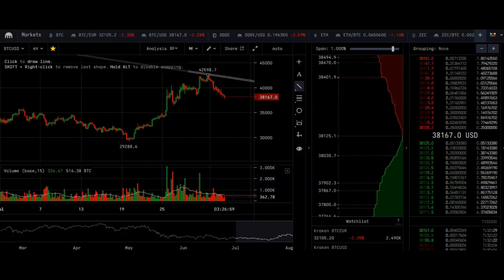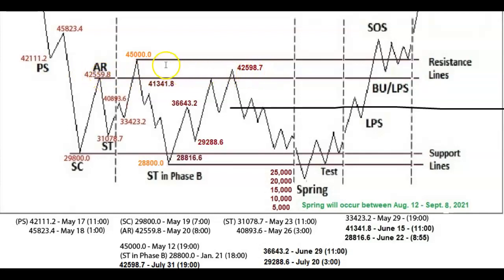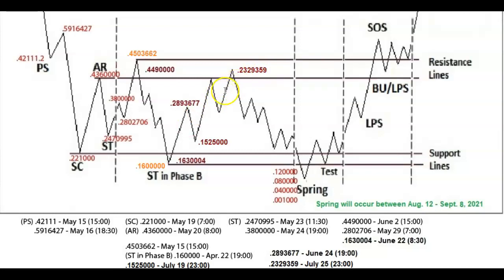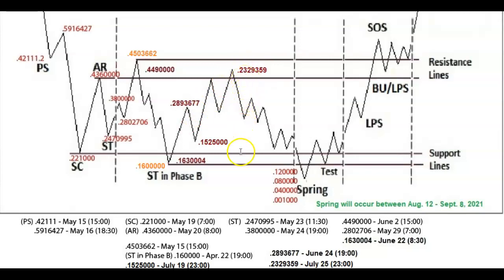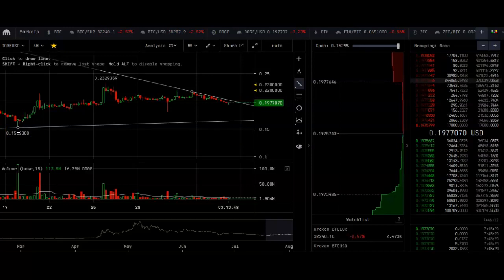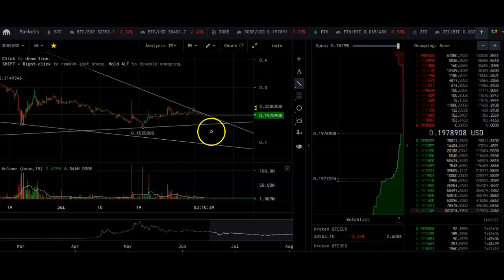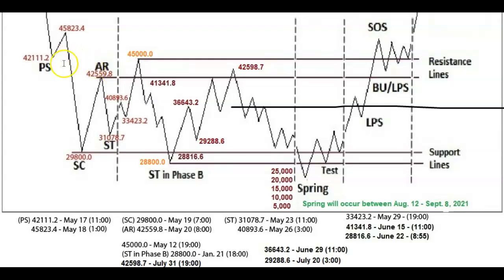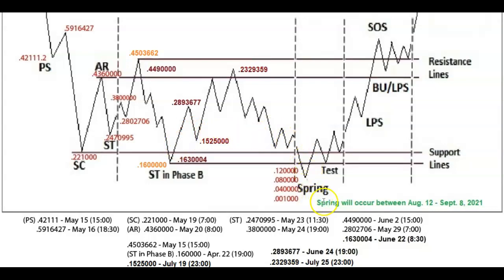Market Crash Warning - The Bitcoin Crash and how it could create a Bloody Monday - Update #12!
Update to Video presented on May 21, 2021.

This video explains how the Wyckoff method could indicate when this could actually happen as we move forward in the next 6-8 weeks.

How the bottom of the market could fall out around Aug.-Sept. of 2021.

Here are the main target points of this video for the next 4-8 weeks.  These points are shown on the Wyckoff chart in this video.

How the Bitcoin Crash will change the whole monetary system as we move into the Sorrows and Birth Pains.

Bitcoin can and possibly will drop from its all-time high of $63,729.50 to possibly below $10,000.

This will keep bleeding out for the next 4-8 weeks.

Dogecoin could hit possibly .08 cent (or lower) from a high of .74 on May 8th.

Since Dogecoin will replace the Dollar as the Fiat currency of the world this will impact everyone on the planet.

The goal of Elon Musk is to give the people the ability to remove the central banks from the equation.

That we can transact through digital currency and cut them out.

But, over time it will devolve into the Beast system once Antichrist is on the ground after April 20, 2024, (based on my Timeline), and they sign the 7-year covenant of death with the nations. _______________________________________________
God bless.

Time is short.

Repent and get right with Jesus.

Jesus is the only open door to the Father.